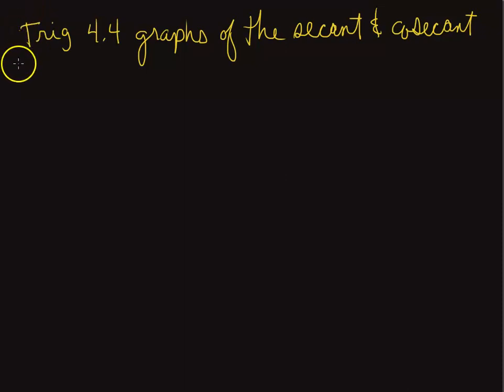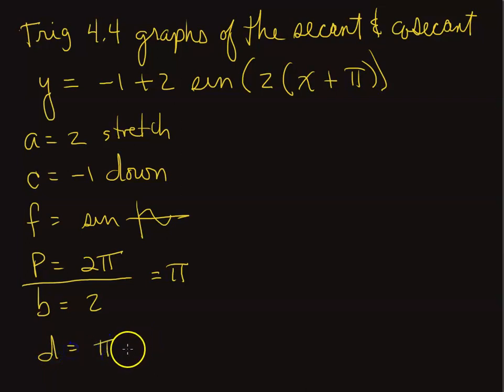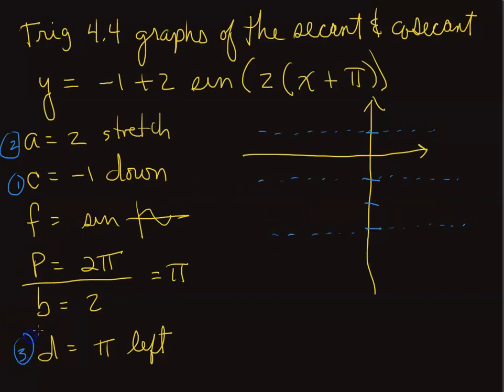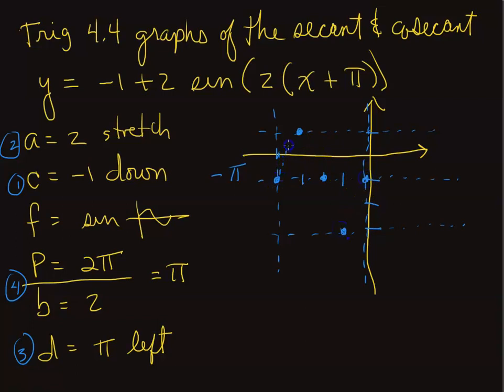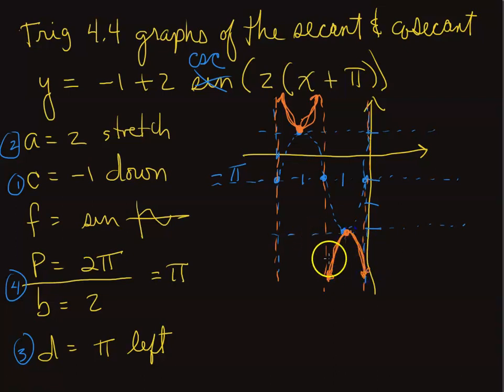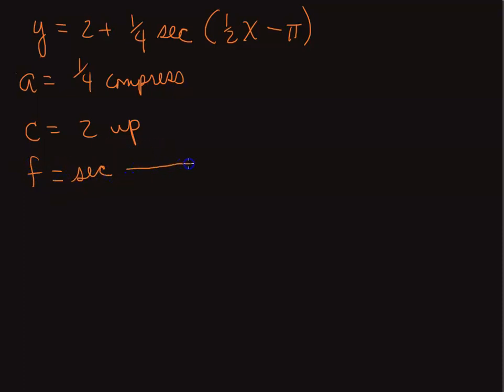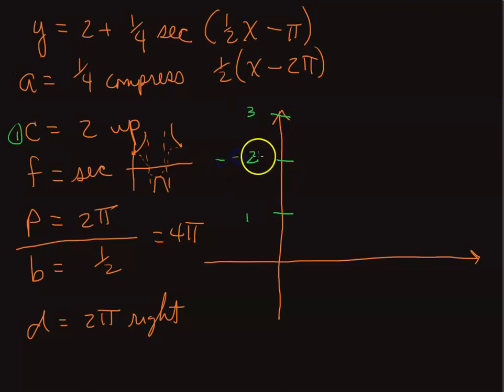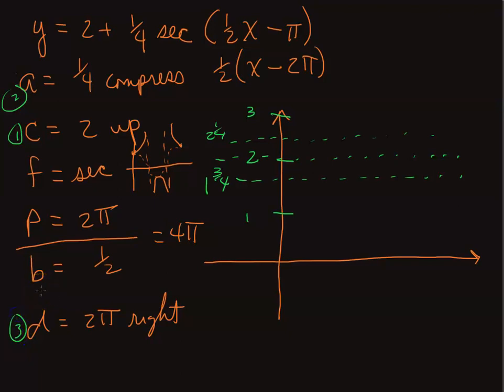Trig 4 4